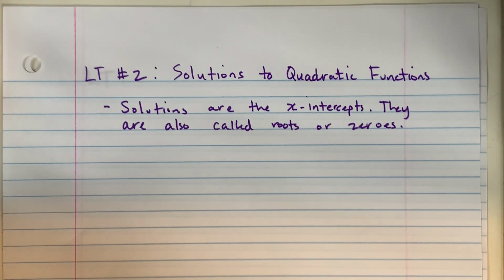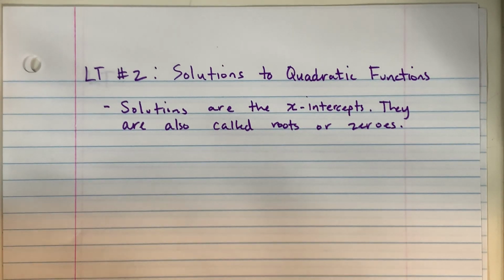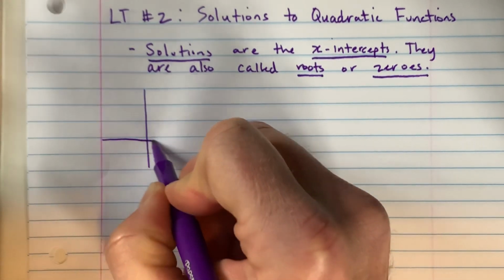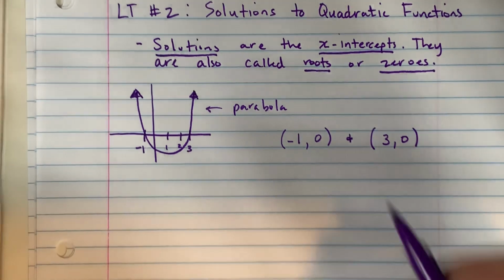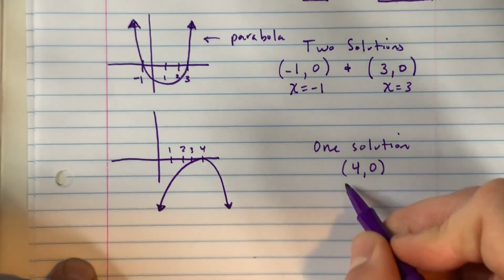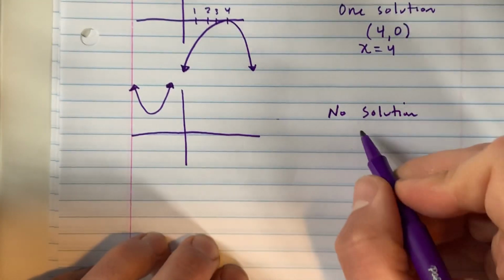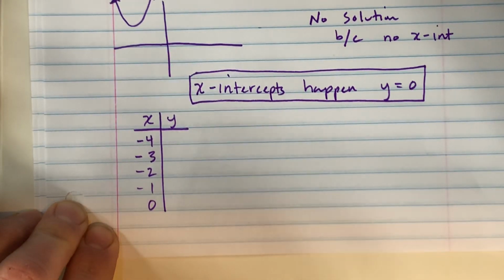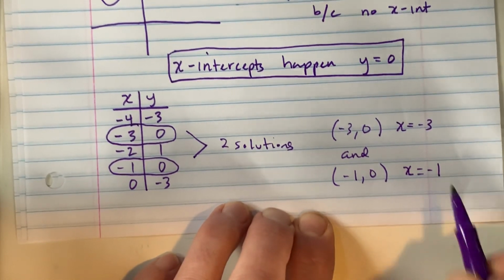Algebra (Week 1 Learning Target 2)